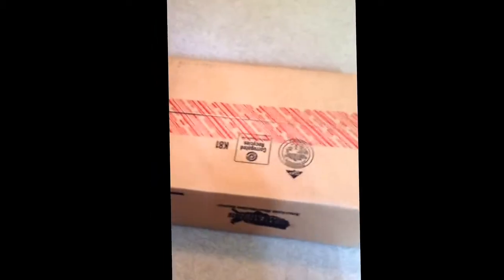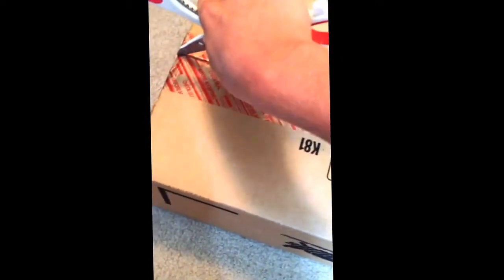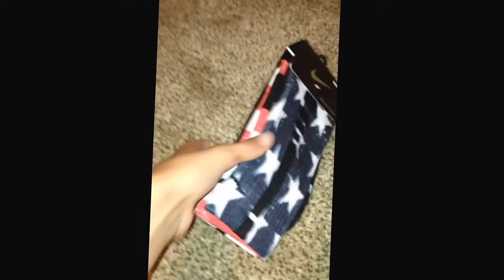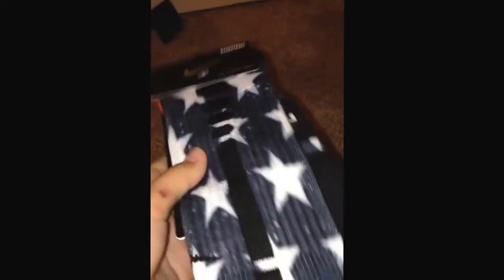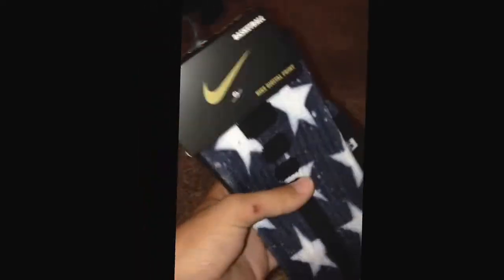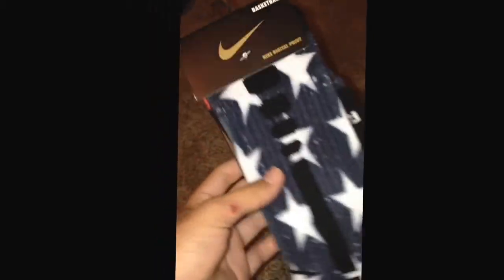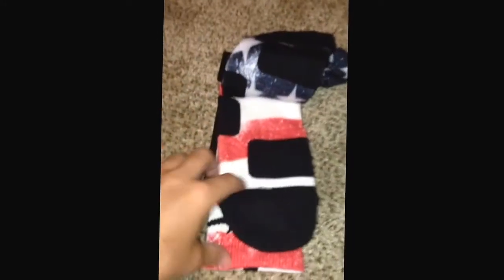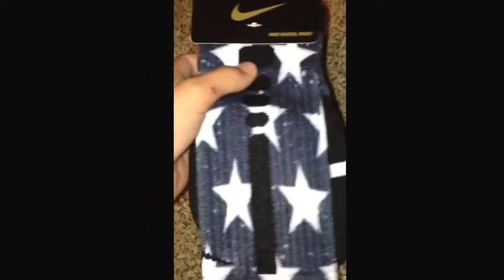Finally back with a new unboxing from nike!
Finally back with another unboxing! We've been dead on uploads for a while and finally got something out to our subscribers! Thanks!